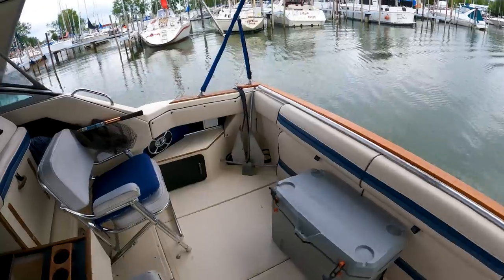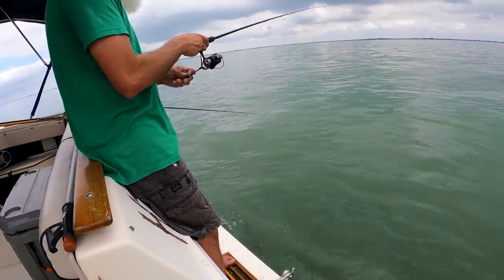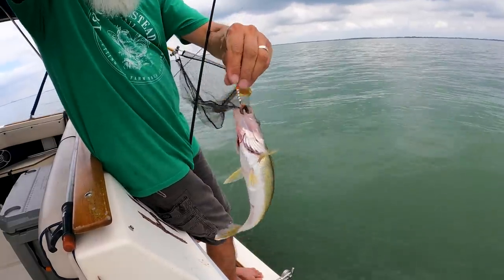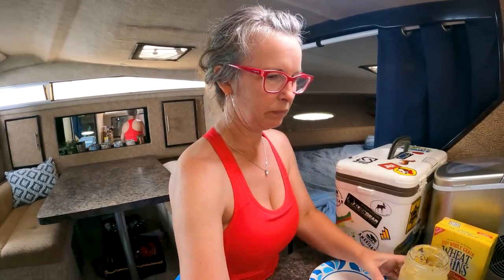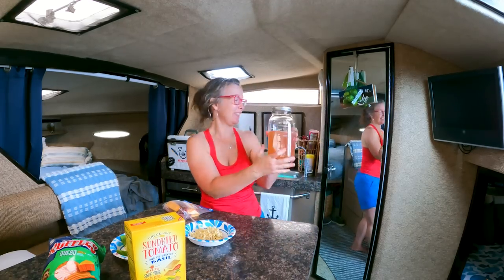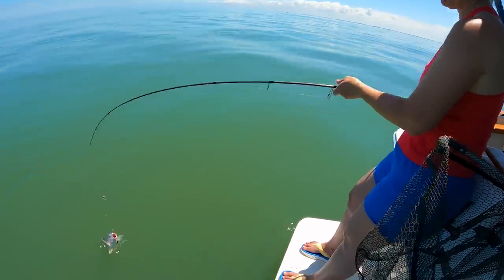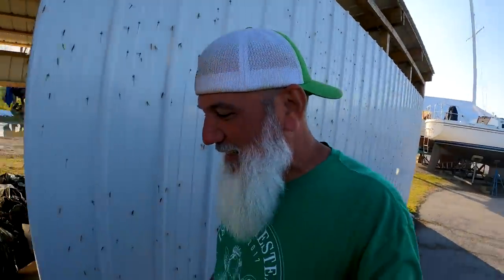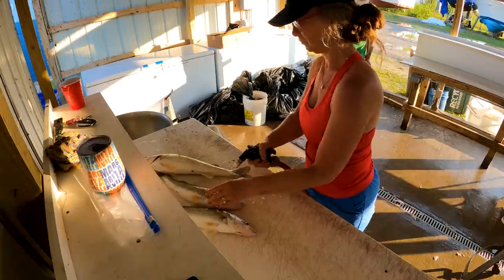Harvesting Food by Land or by Sea | Lake Erie Walleye Fishing 🎣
We've owned our boat for a couple of years now, but we've never gone Walleye Fishing out on Lake Erie in it before.  We went on a charter trip a few years ago and caught our limit in a couple of hour trolling.  We don't have things setup for trolling in our boat, so we hit up our local Cabela's shop and asked for some help.  The guy we ran into spent a couple of hours with us, explaining how to cast from the back of the boat using crawler harnesses - so today we're going to give it a shot and see if we can catch us some dinner!